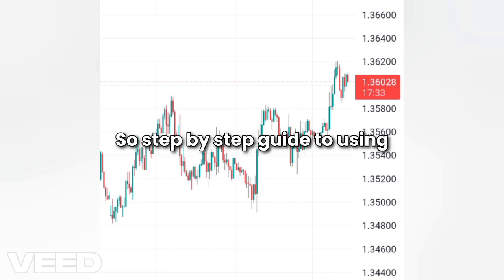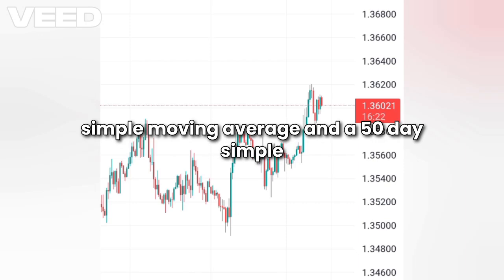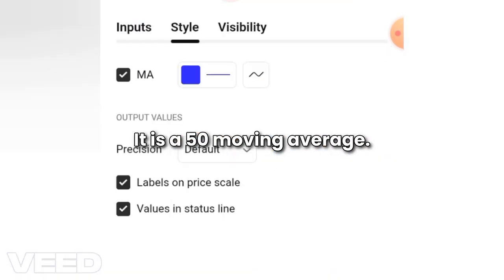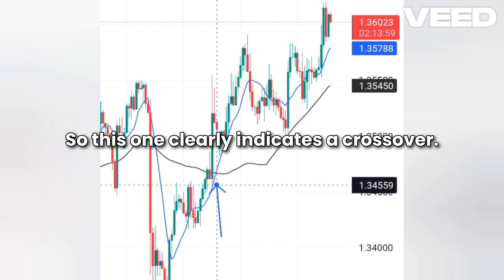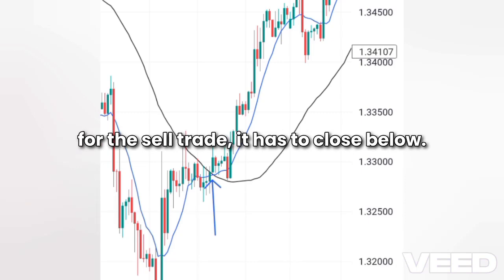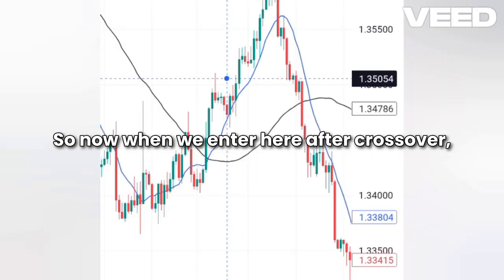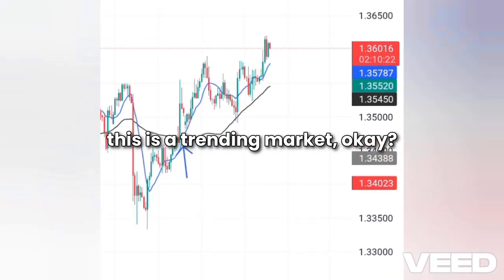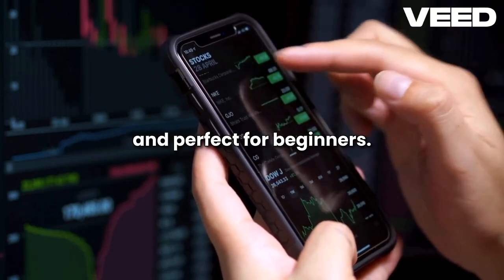Simple Moving Average Forex Strategy | Easy Beginner’s Guide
Master the Simple Moving Average (SMA) Strategy for Beginners! 📈
Ready to start trading like a pro? The Simple Moving Average (SMA) strategy is perfect for beginners looking to trade stocks, forex, or crypto! In this video, we’ll walk you through how to use SMAs to spot trends, identify buy and sell signals, and manage risk like a seasoned trader. 💰
🔑 What You’ll Learn:
✅ What is a Simple Moving Average and why it works
✅ How to trade with 10-day & 50-day SMAs
✅ Golden Cross & Death Cross signals explained

Practice risk-free with a demo account: Receive $10,000 in virtual funds and learn how to trade with a market leader

💬 Drop a comment: What are you trading – stocks, crypto, or forex? Let us know!